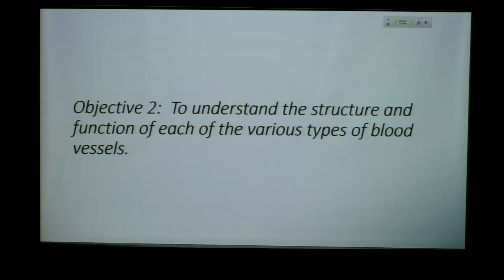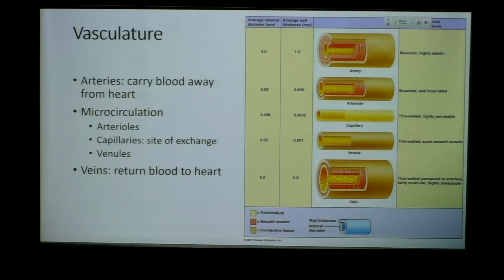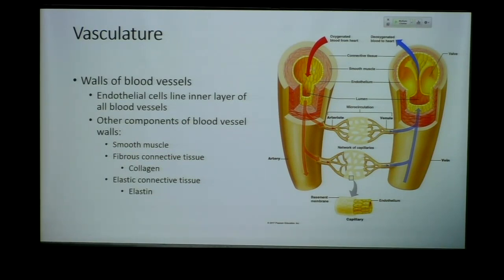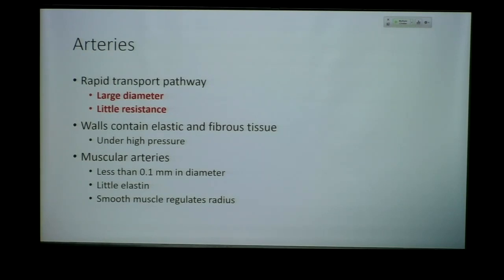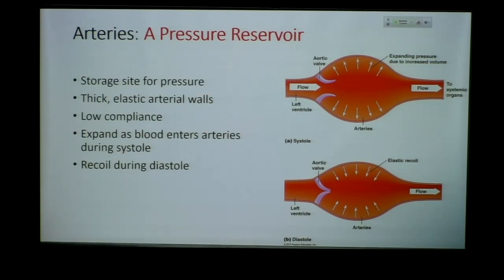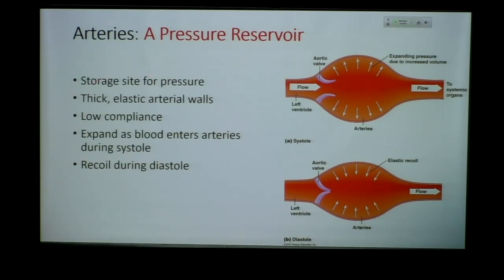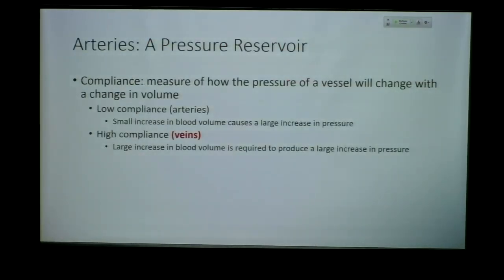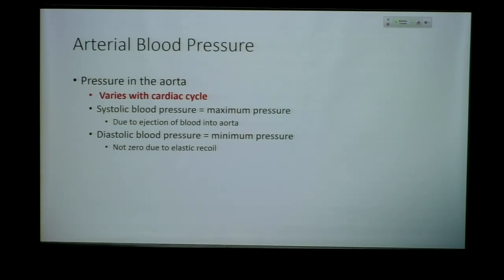BIO2520 1 17 20 Part 2